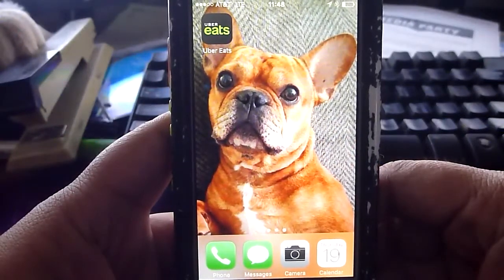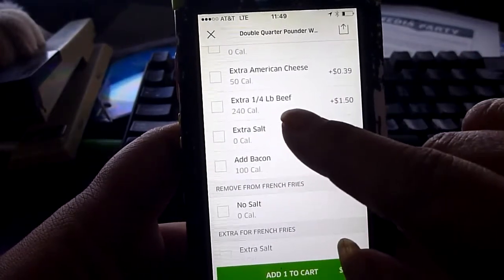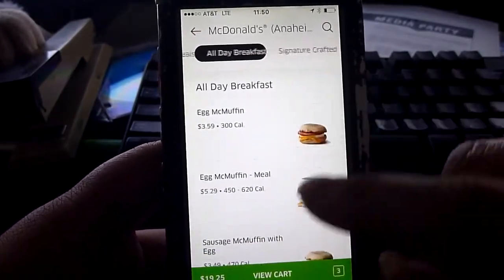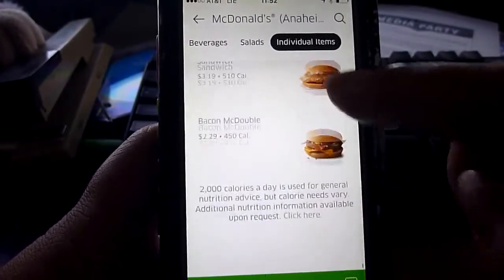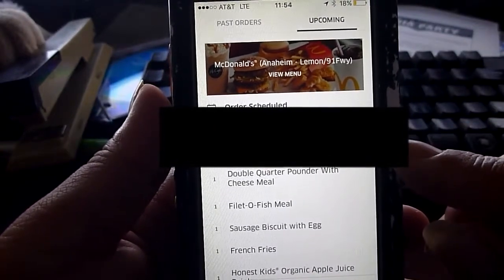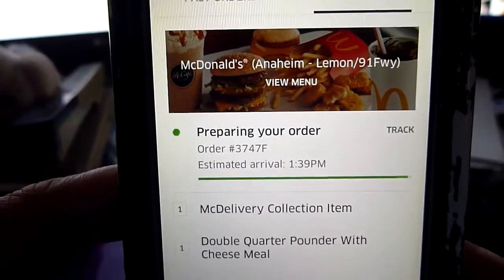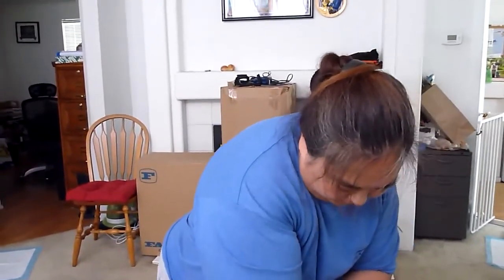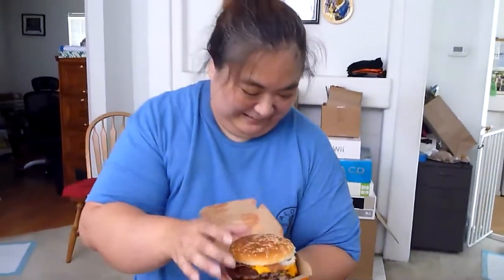It's McDelivery Day!!!